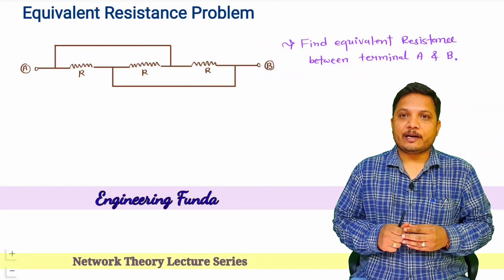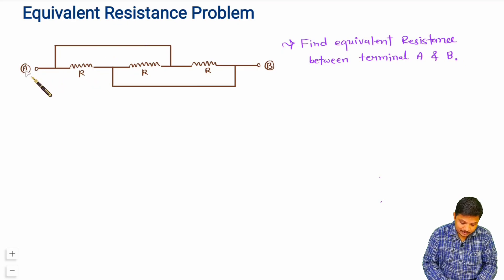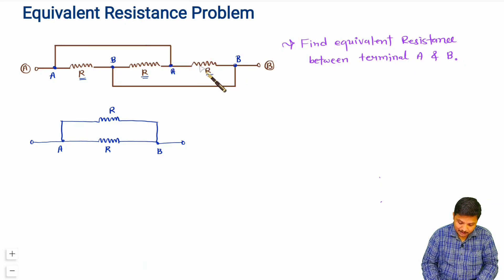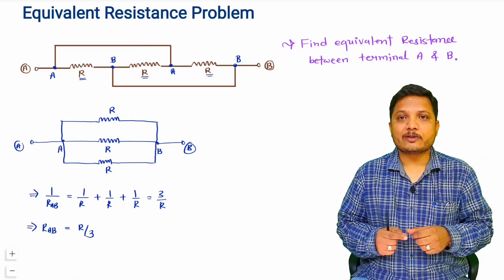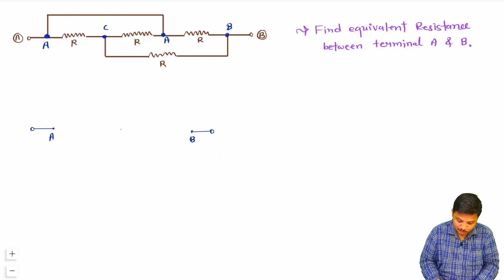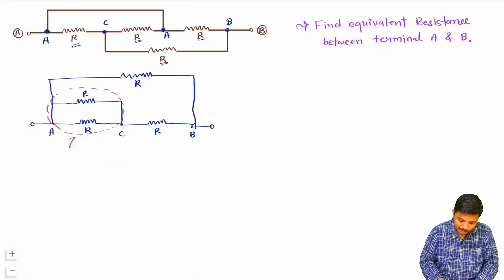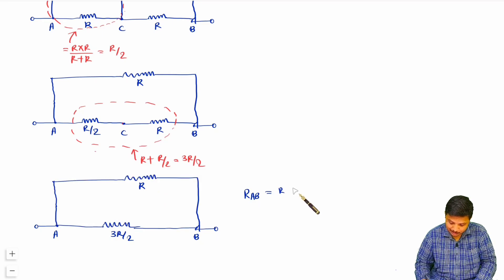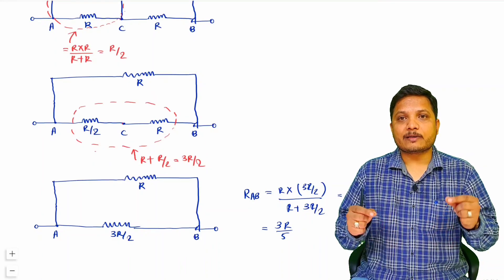Equivalent Resistance Problems: Detailed Examples and Solutions 1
Equivalent Resistance Problems are covered by the following Timestamps:

0:00 - Network Theory Lecture Series - Equivalent Resistance Problems
0:17 - 1 Equivalent Resistance Problem
2:27 - Parallel Connection of resistance
3:12 - 1 Equivalent Resistance of given Network
3:27 - 2 Equivalent Resistance Problem
5:40 - Parallel Connection of resistance
6:19 - Series Connection of resistance
6:49 - 2 Equivalent Resistance of given Network

Equivalent Resistance Problem is covered by the following Outlines:

1. Network Theory Lecture Series
2. Equivalent Resistance Problem
3. Example on Equivalent Resistance
4. Equivalent Resistance of given Network
5. Series connection of resistance
6. Parallel Connection of resistance
7. Solved Problems of Equivalent Resistance